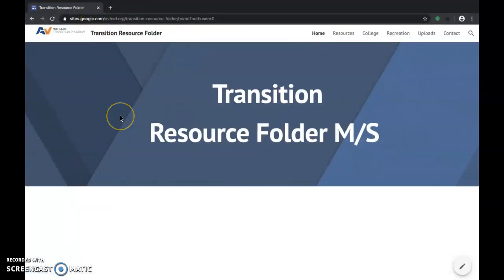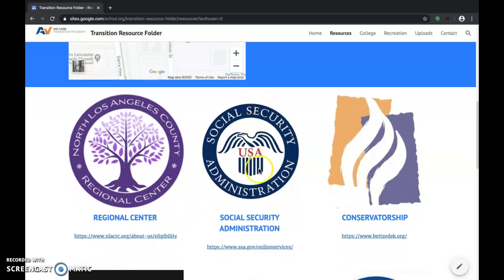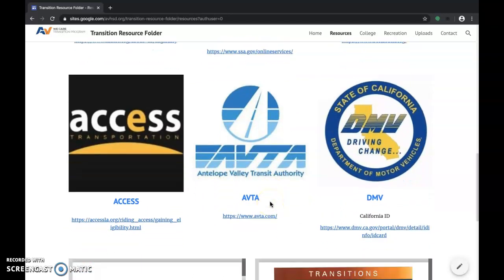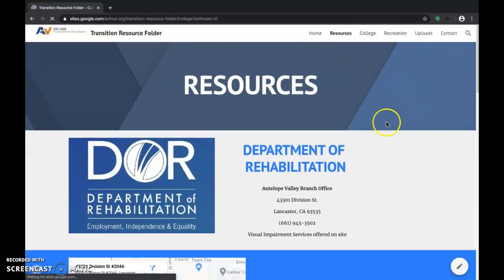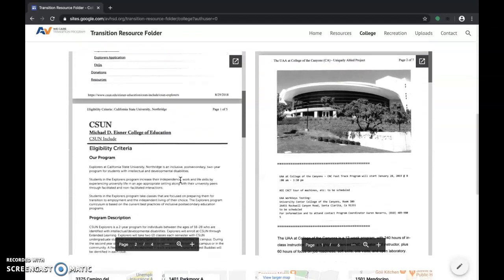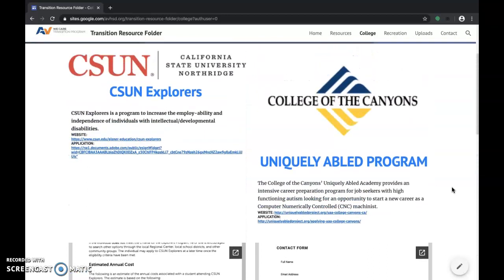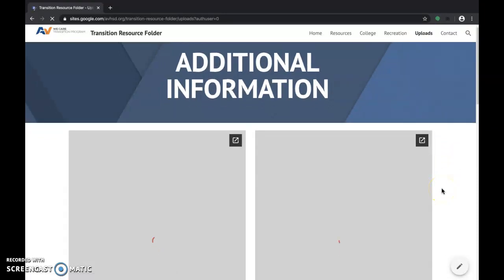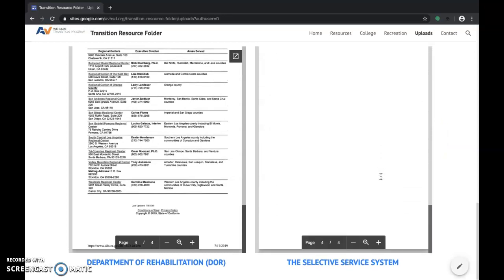We Care Moderate Severe Transition Folder Presentation